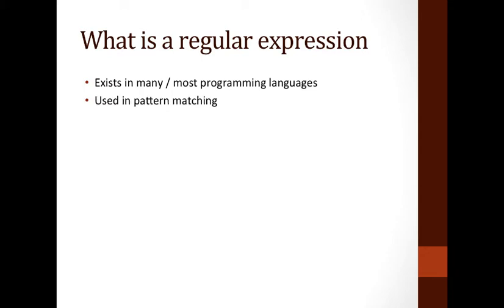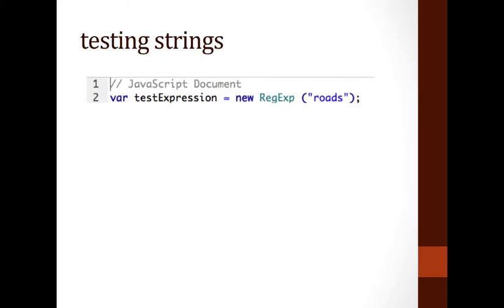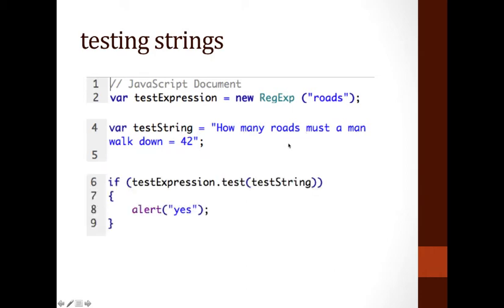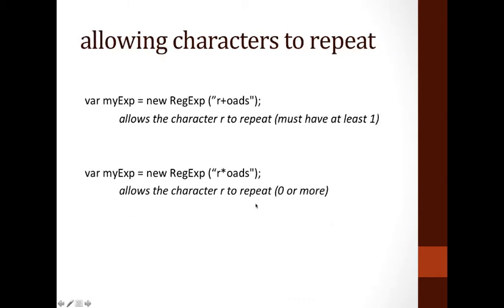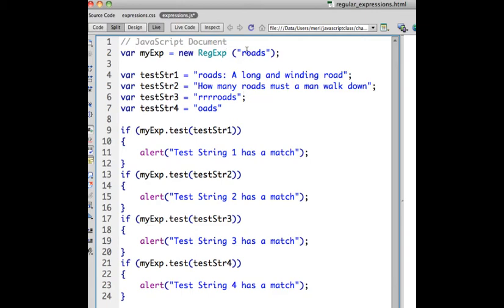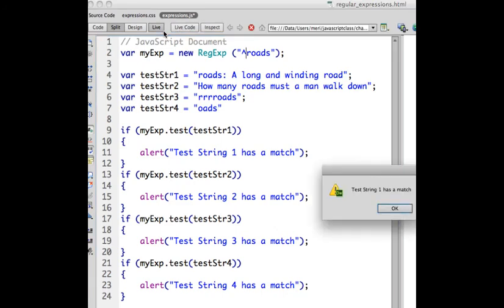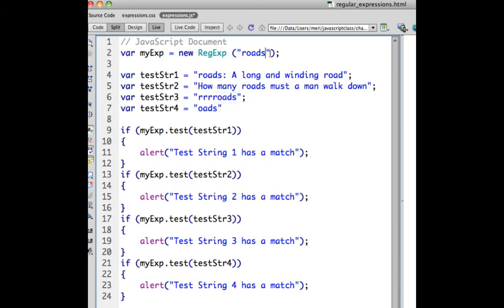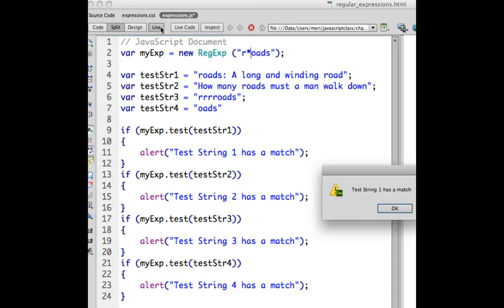merihelp.net: Regualar Expressions in JavaScript.mp4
merihelp.net: An introduction to using regular expressions in JavaScript

Table of Contents:

00:20 - What is a regular expression
01:42 - testing strings
02:40 - Patterns and special characters
03:18 - allowing characters to repeat